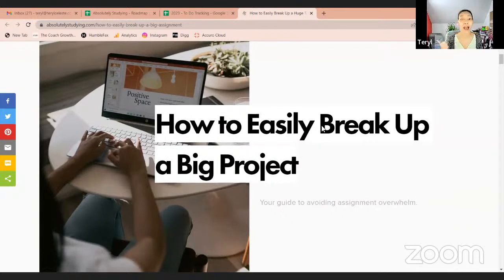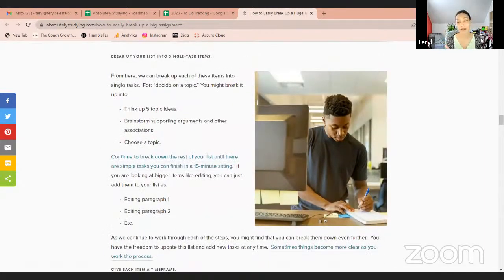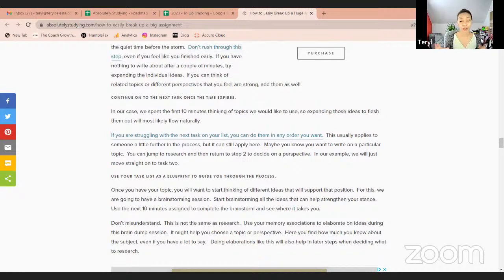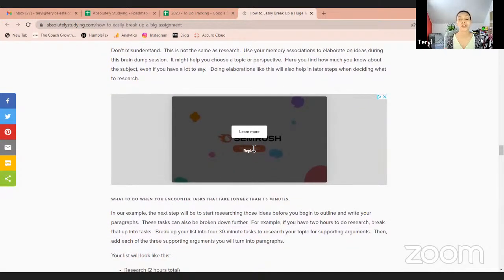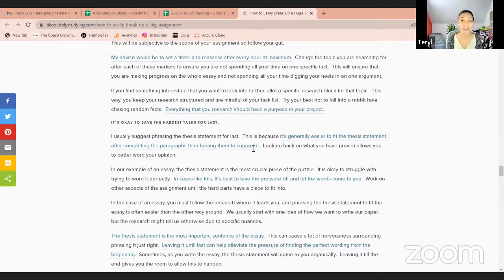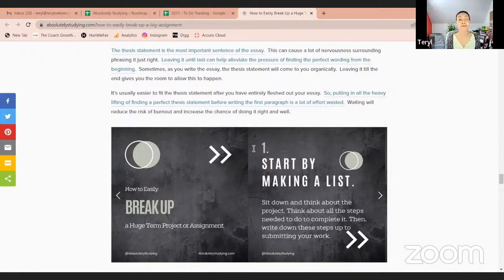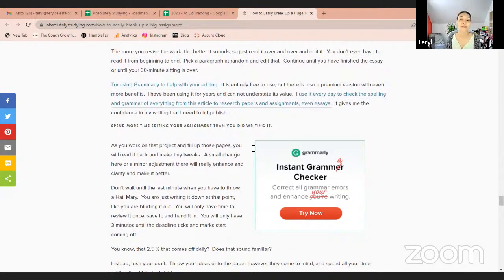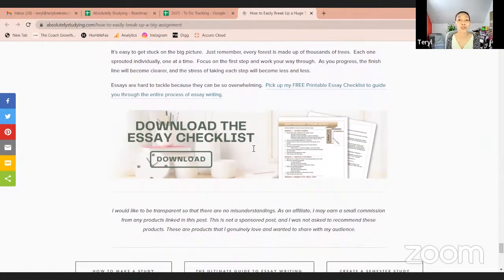How to Easily Break Up a Huge Term Project or Assignment | Live Goal setting & chat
Big assignments can be incredibly overwhelming. Divide and conquer by creating a plan to break up and tackle this project piece by piece. Learn this simple, stress-free way to break up a term project or assignment to balance your busy schedule.

How to Easily Break Up a Huge Term Project or Assignment

How to Stay Motivated for School When you Don’t Want to Do Anything:

Do you do any writing?